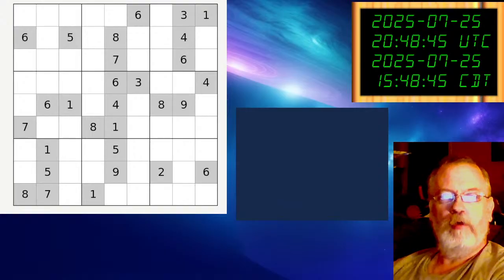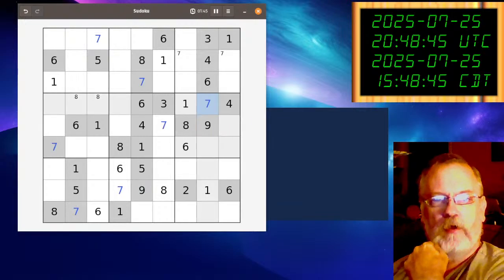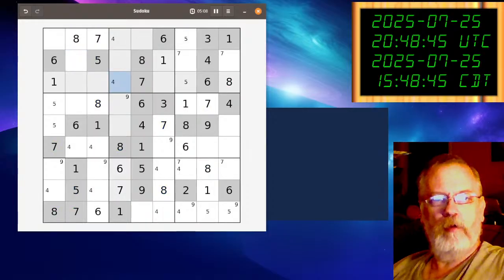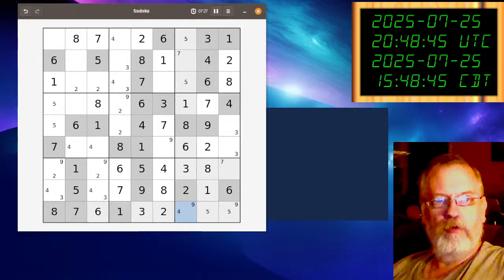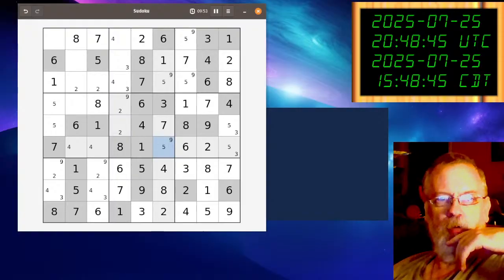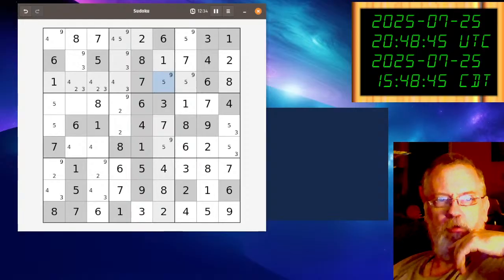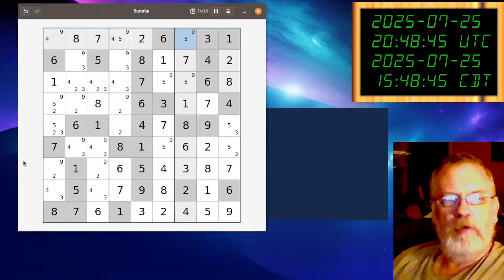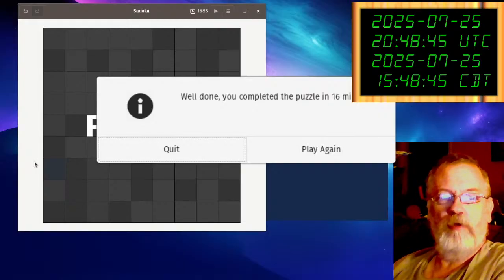Sudoku on LInux (Pop! OS) - Daily Puzzle From BlueSky.social's SudokuStore